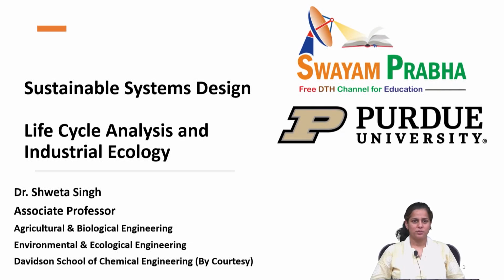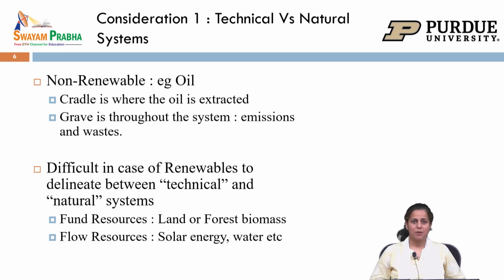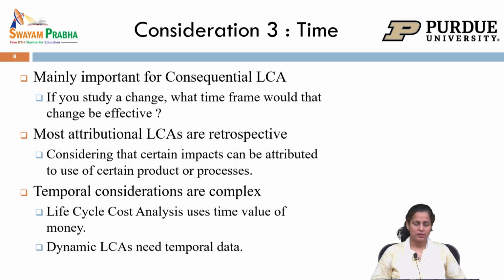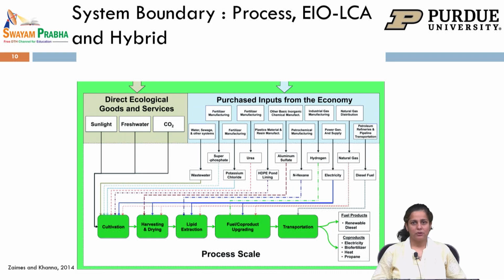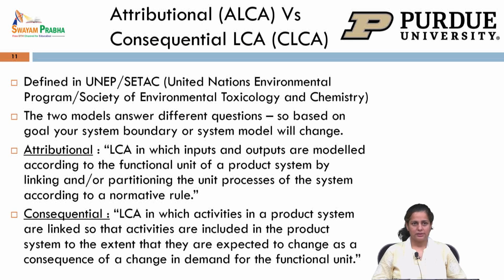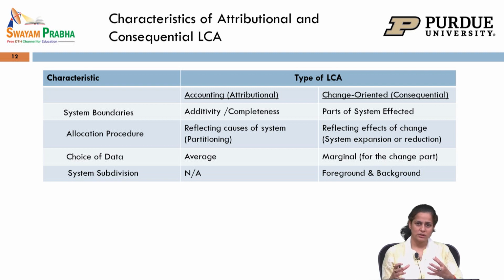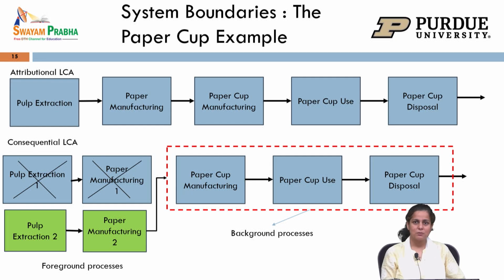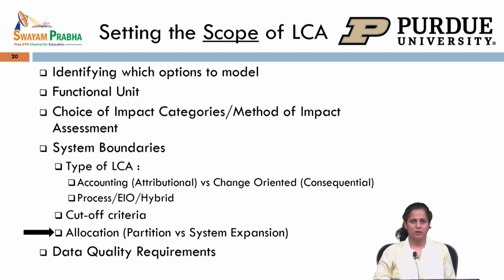Lec 05: Steps in life cycle assessment